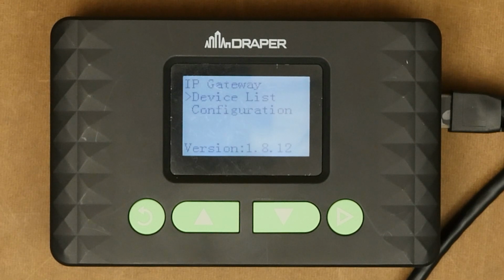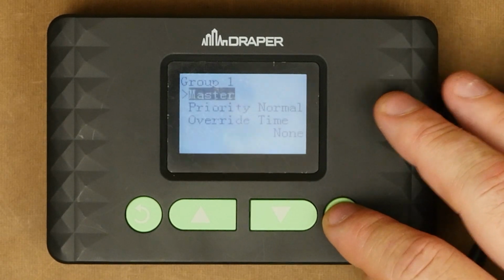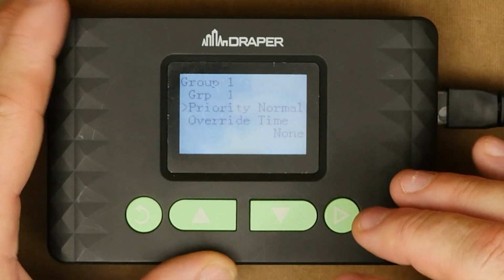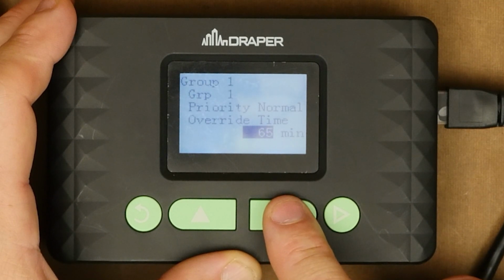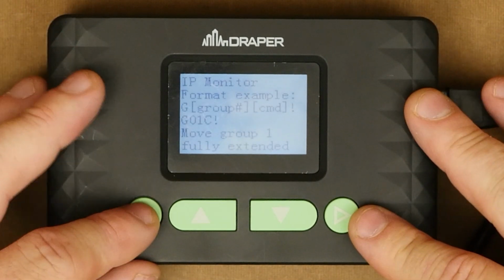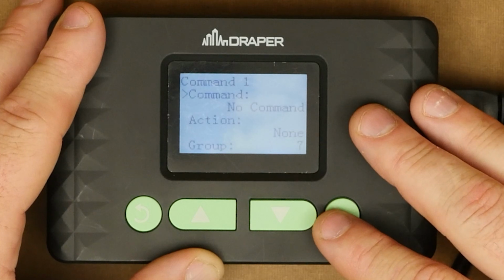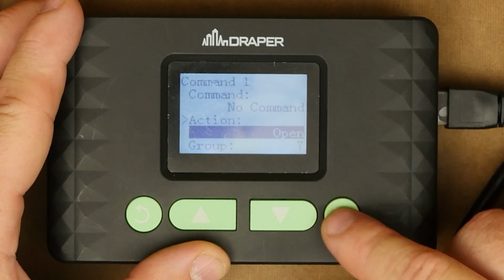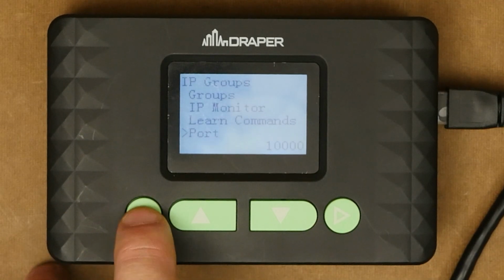How-To Video: IP Gateway Configuration - IP Groups | Expert Guide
In this tutorial, Nathan Bowman from Draper, Inc. provides an in-depth guide on setting up and configuring IP groups on the IntelliFlex I/O system's IP Gateway. This video is ideal for integrators and technicians who need to customize IP groups, learn third-party commands, and troubleshoot network communication effectively.

🔧 In This Video, You'll Learn:
   - How to configure BACnet groups
   - How to change a group from a master setting to a custom or global group
   - How to use the IP Monitor for troubleshooting during initial programming
   - How to utilize the "Learn Commands" feature
   - How to adjust the IP Gateway port settings, including changing the default port

🔩 Why Watch?
This video is essential for those working with Draper's IntelliFlex I/O system, especially when integrating with third-party controls. Nathan's thorough explanations will help you avoid common setup issues and ensure smooth operation within your shading systems.